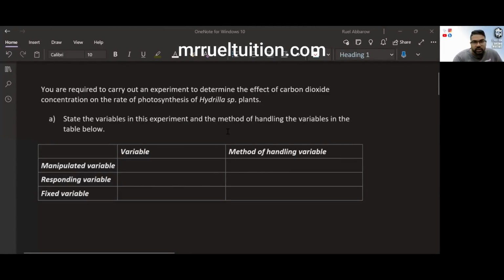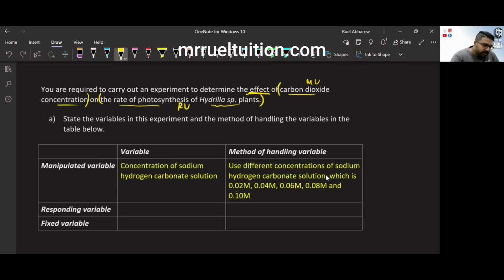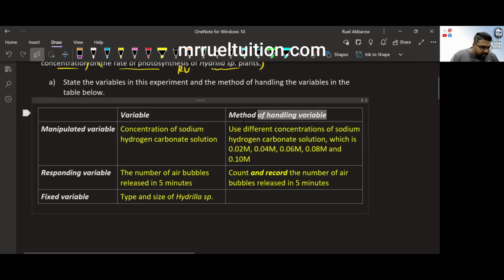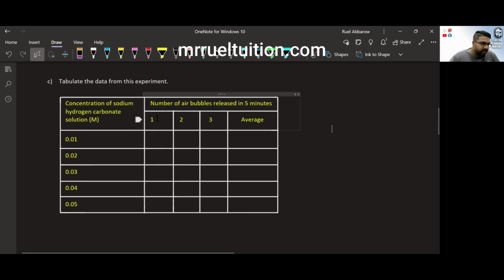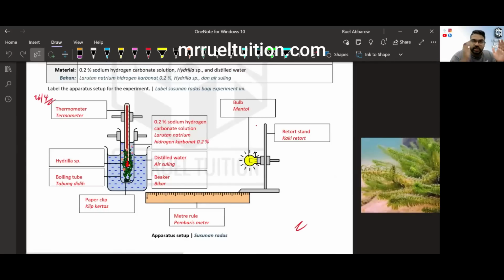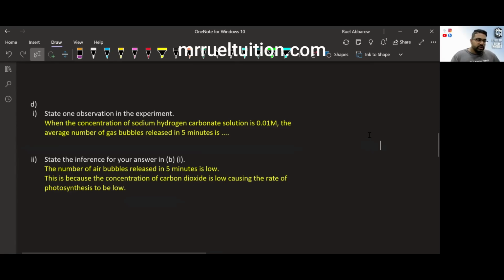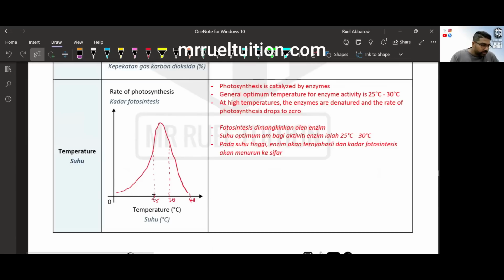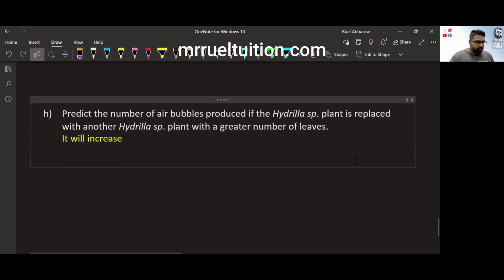Ujian Amali Sains 2024/25 - Biology Paper 3 . Sample Topic: Carbon Dioxide Conc & Photosynthesis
To join Mr Ruel Online Tuition, visit mrrueltuition.com.